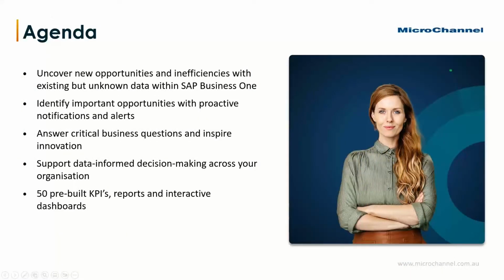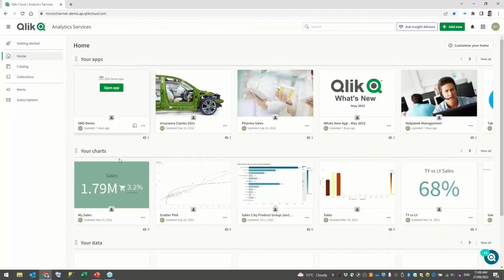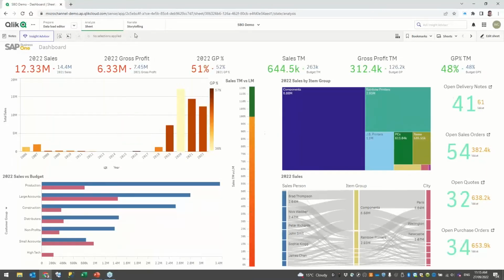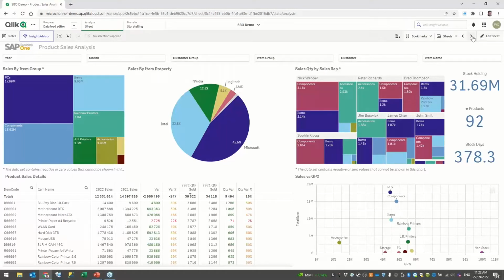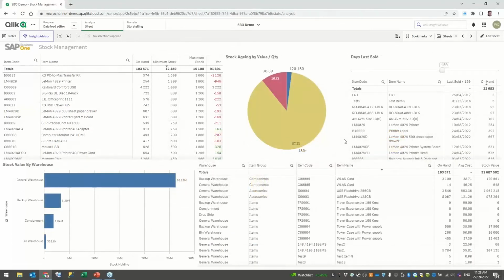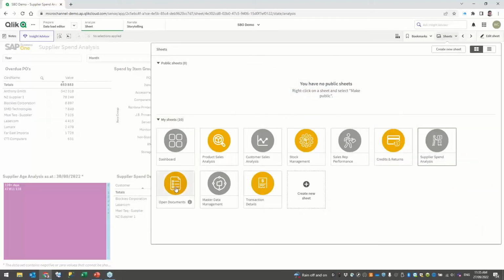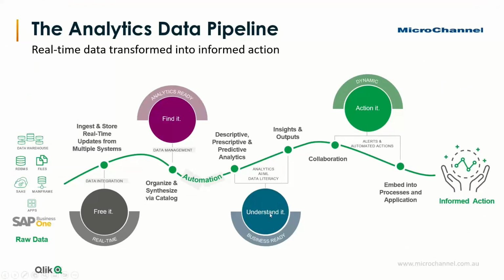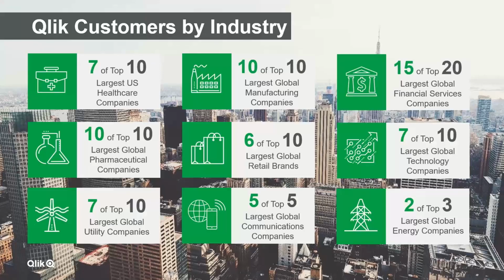Uncover hidden business data blind spots with Qlik for SAP Business One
Learn how Qlik for SAP Business One helps you identify your data blind spots to creatively solve problems, uncover new opportunities and achieve maximum ROI from information already within SAP.

Watch this webinar replay to see how Qlik for SAP Business One can help you to:

• Use existing but unknown data within SAP Business One to uncover new opportunities and inefficiencies
• Save you time and ensure you don’t miss out on important opportunities with proactive notifications and alerts
• Answer critical business questions and inspire innovation
• Support data-informed decision-making across your organisation
• Gain insight and proactive decision-making from 50 pre-built reports and interactive dashboards